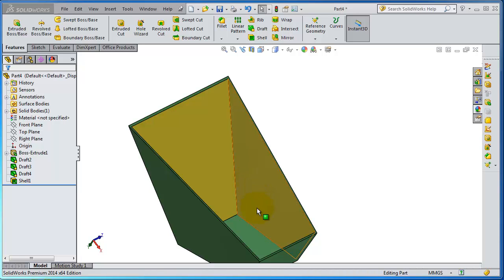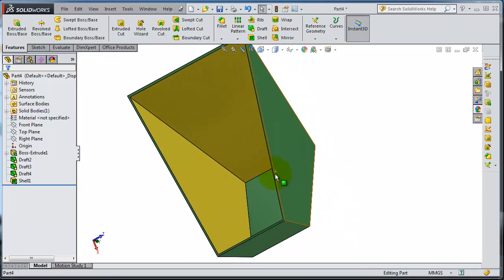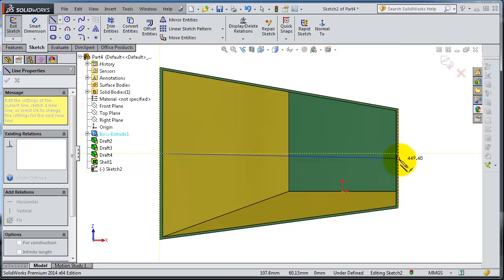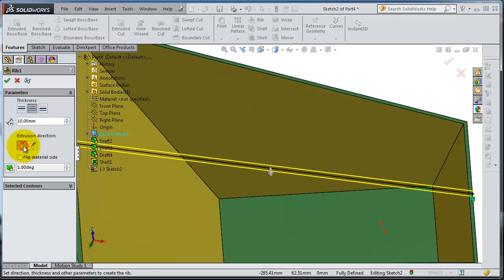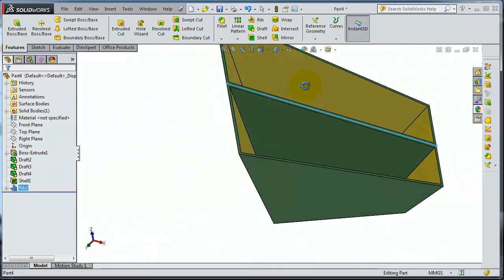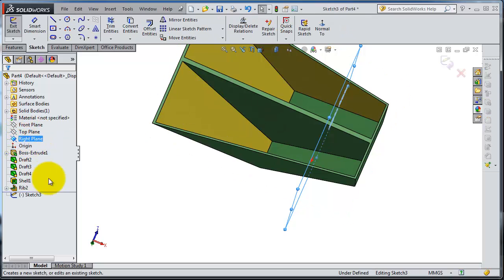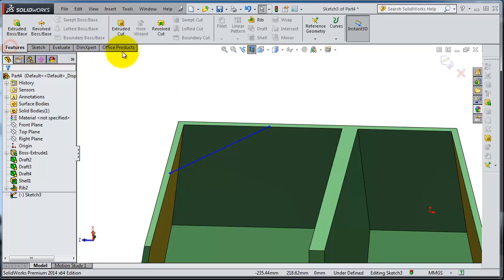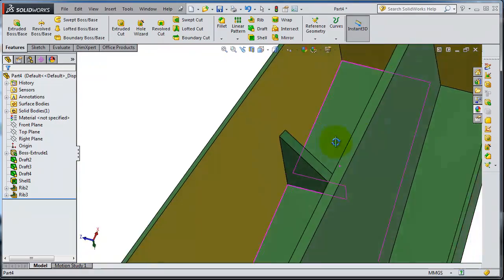SolidWorks Lecture Tutorial 56: Rib